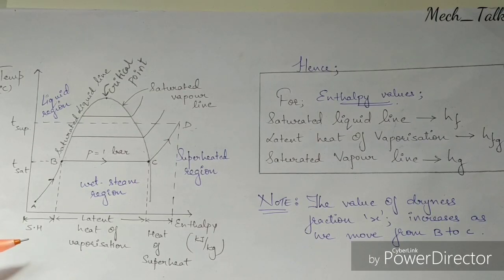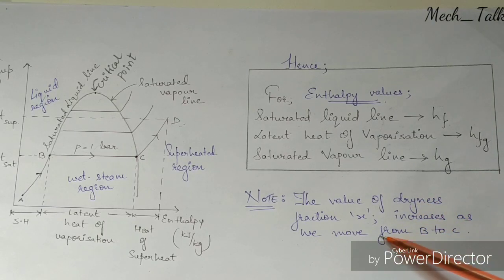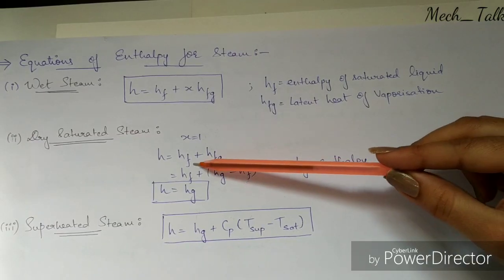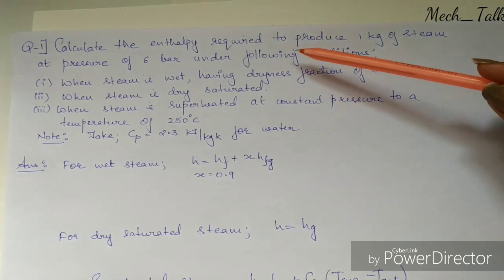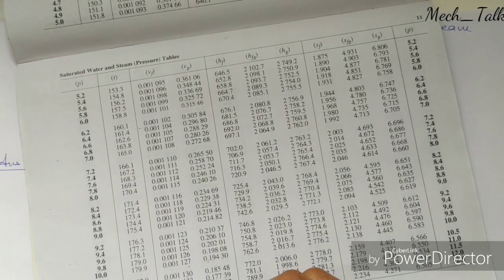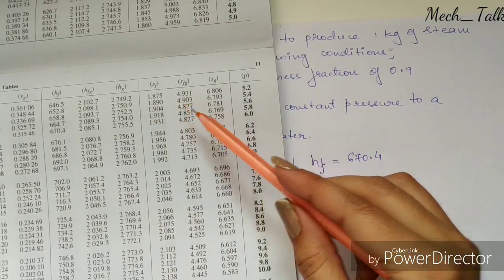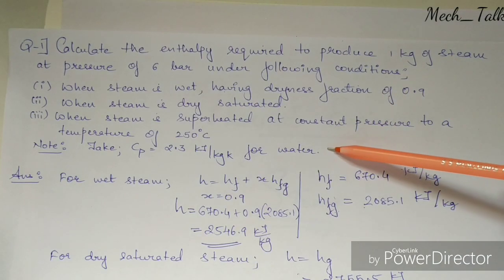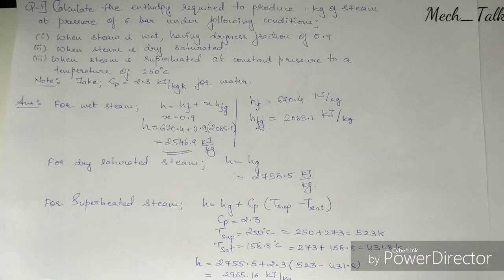How to use Steam Tables for Enthalpy of steam | Using Equations of Enthalpy | Part-3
This video explains the use of steam tables and sum solving of enthalpy of steam!